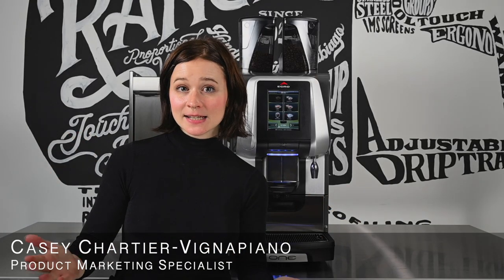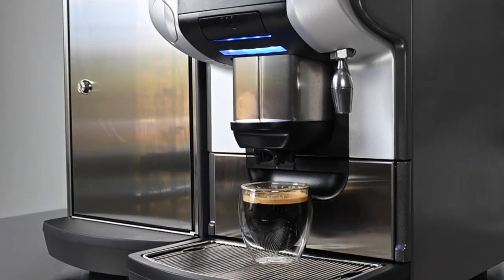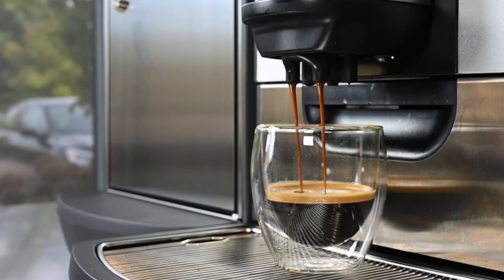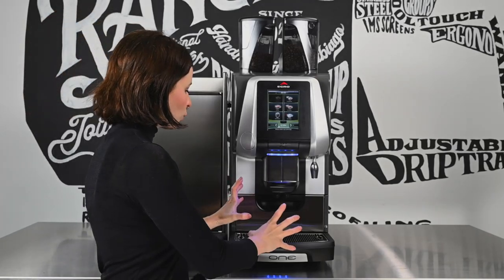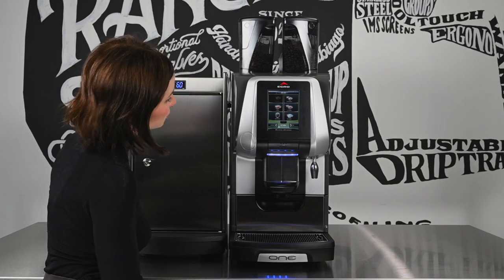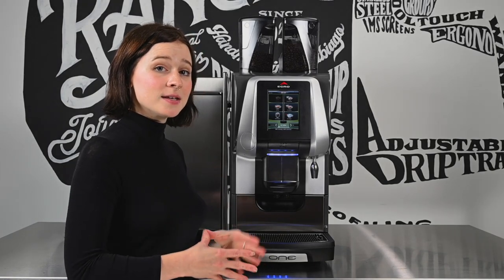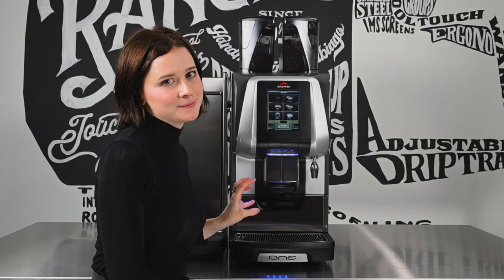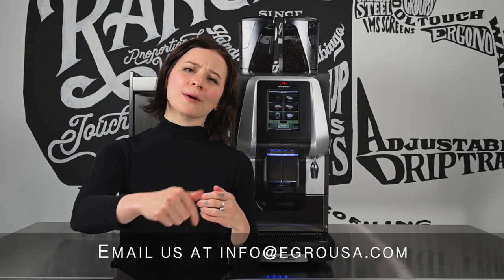Egro One Overview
Learn all of the powerful features of the super-automatic Egro One in this sales overview.
Follow us for more exciting updates on Egro machines.